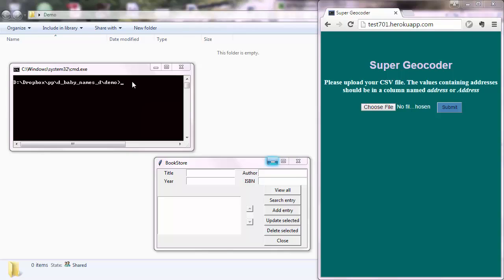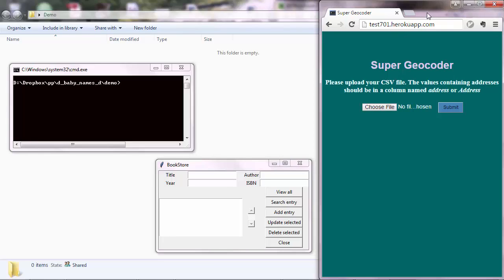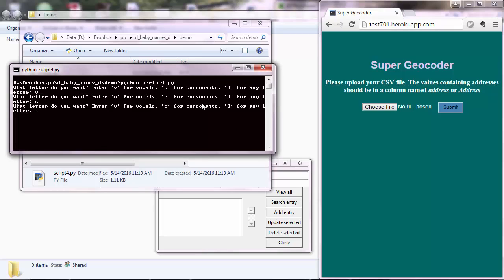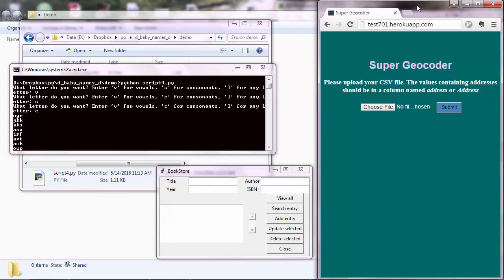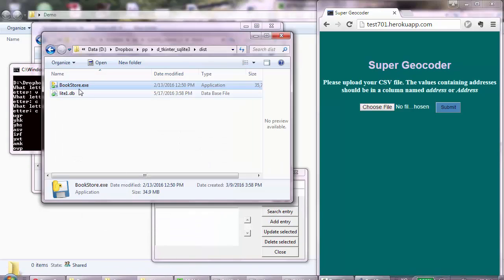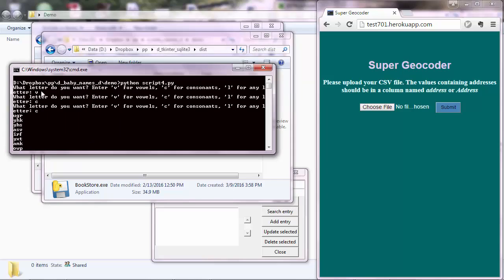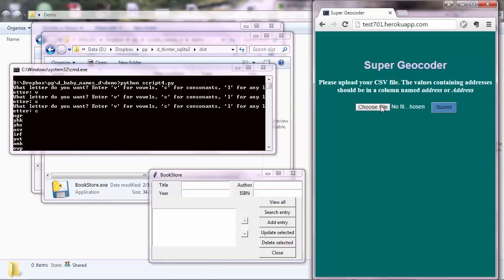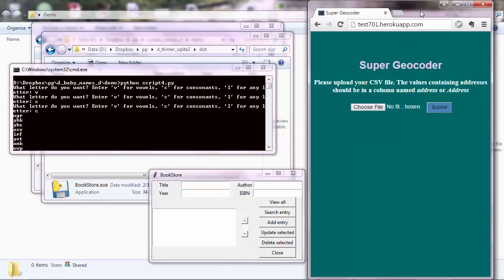001 Three Typical Python Programs